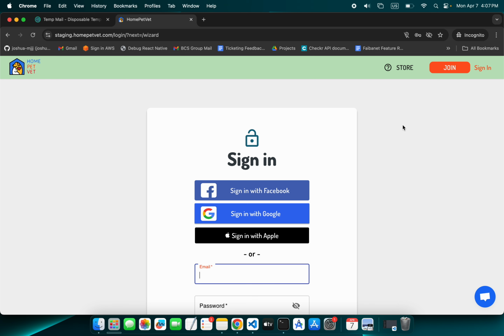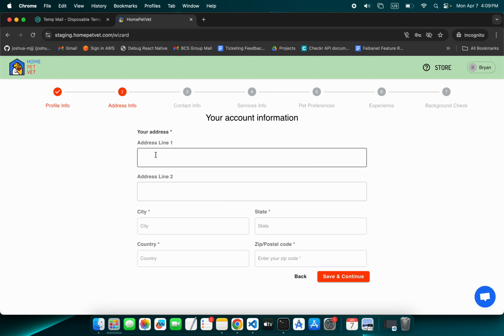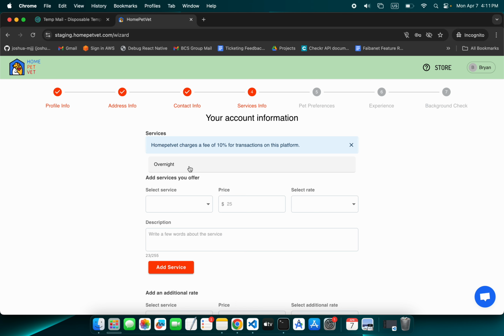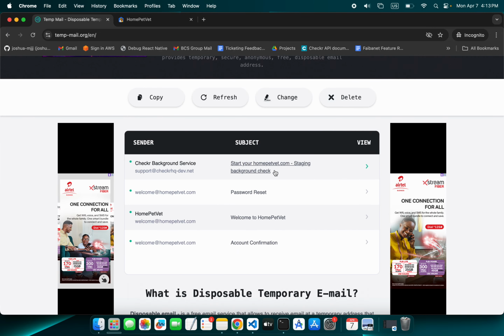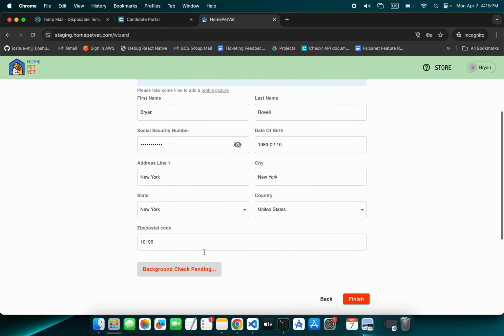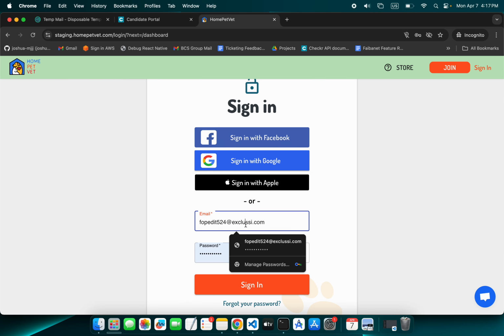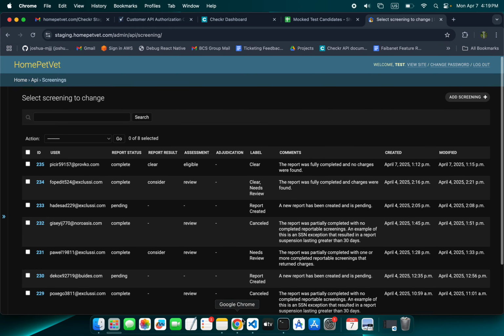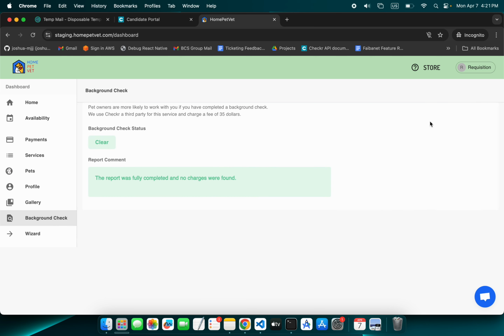Homepetvet Checkr Integration - Demo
End-to-end solution - Homepetvet Checkr integration.